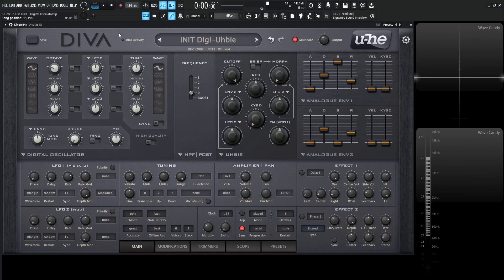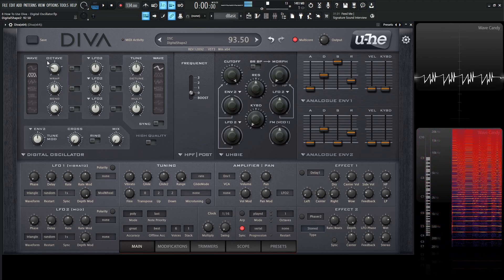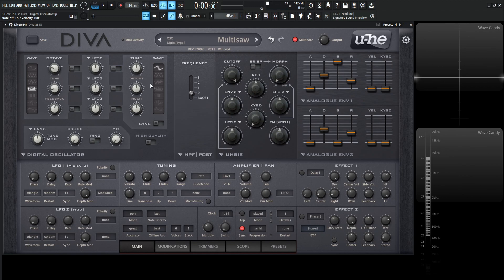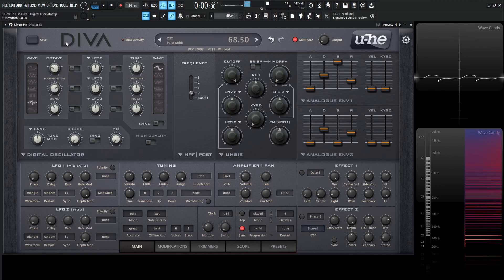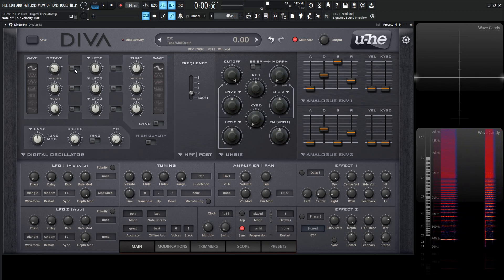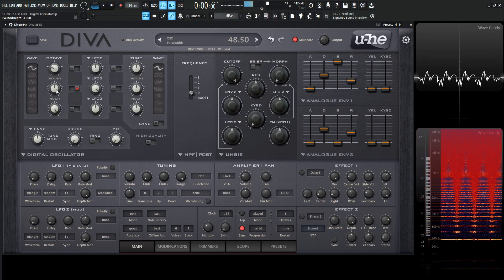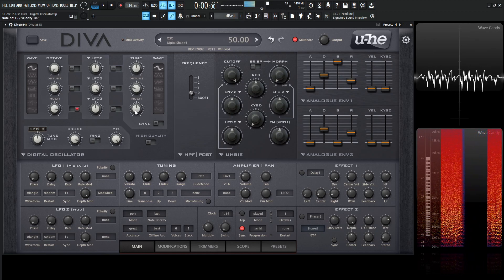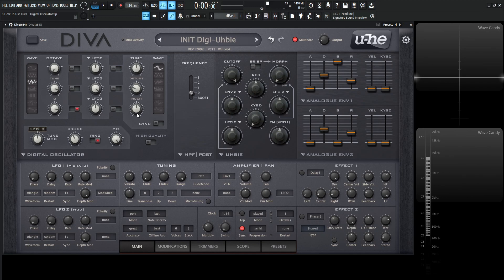Digital Oscillator PART 8 | u-he DIVA Tutorial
In Part 8 of this u-he DIVA tutorial series, we discuss the Digital Oscillator which was modeled after the Roland JP-8000 and includes 7 different wave forms and 2 independent oscillators.

My favorite vst plugins:
Synths:
Arturia Pigments 4

Effects:
Arturia FX Collection 3